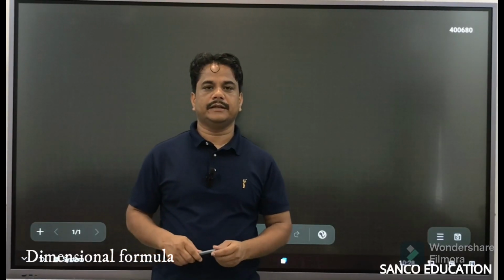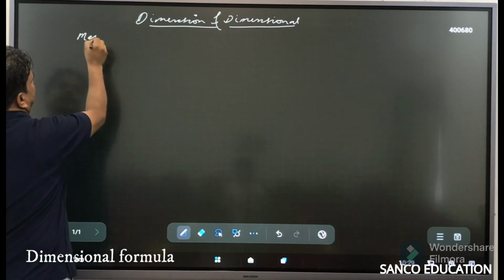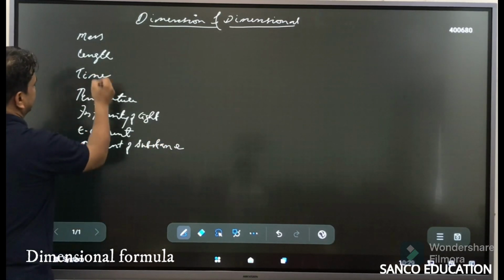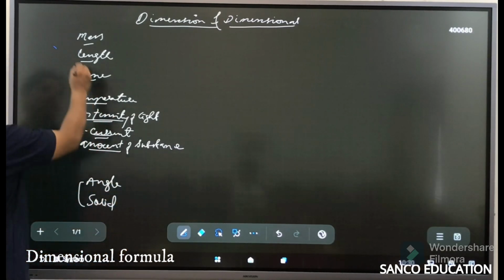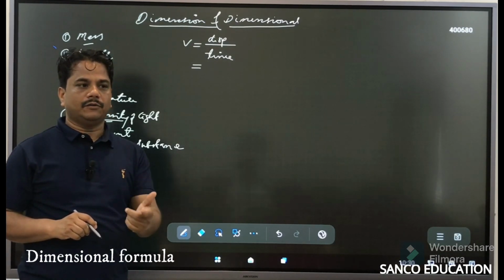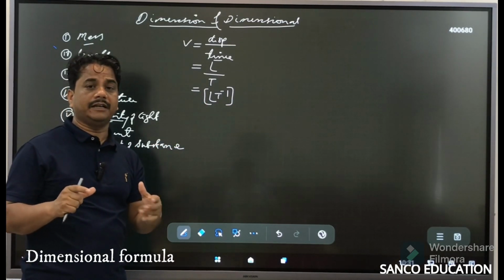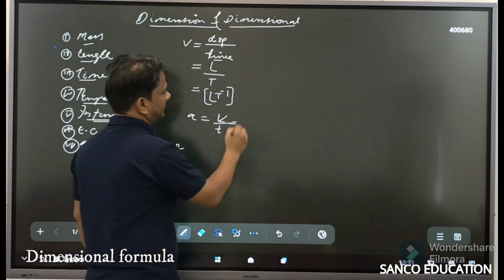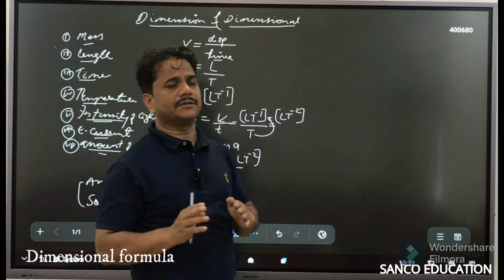Dimensional formula and dimensional equation